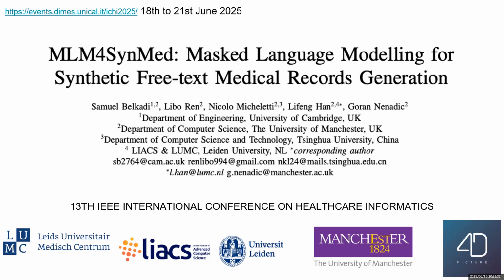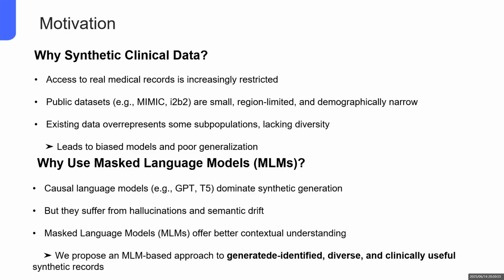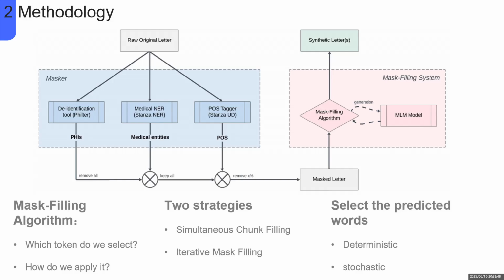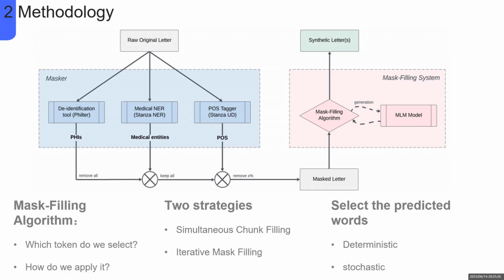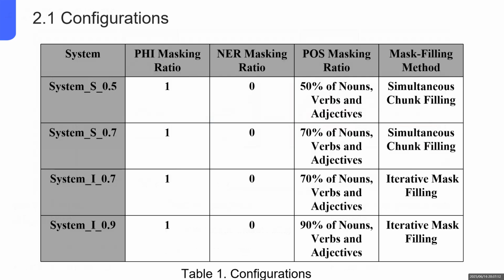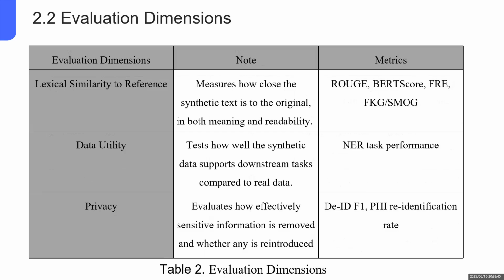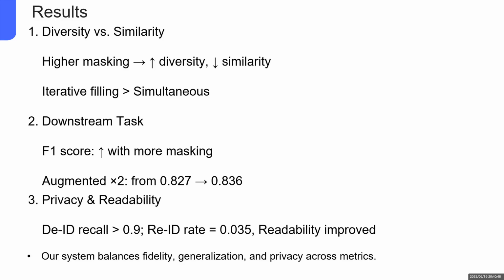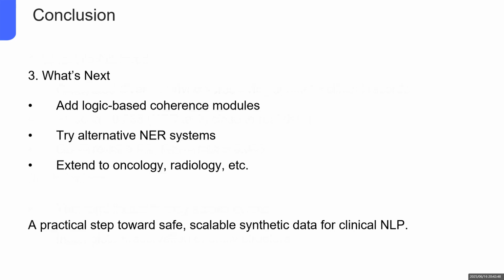MLM4SynMed: Masked Language Modelling for Synthetic Free-text Medical Records Generation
IEEE ICHI2025